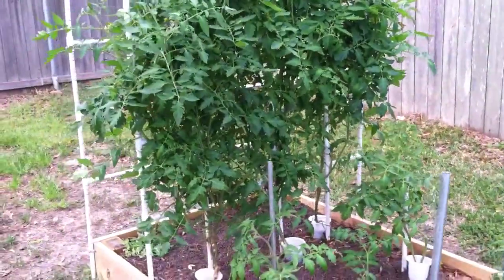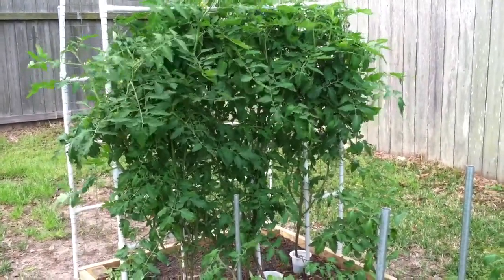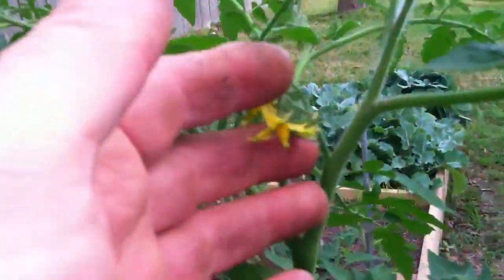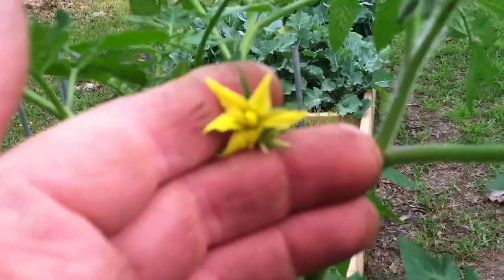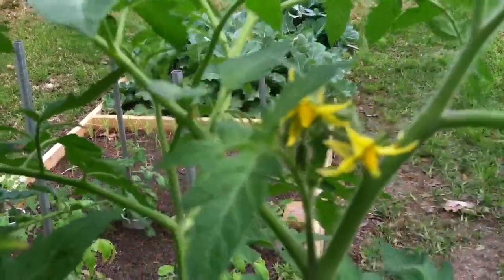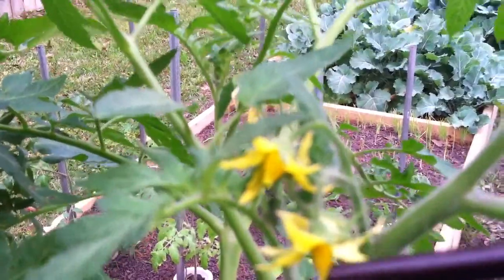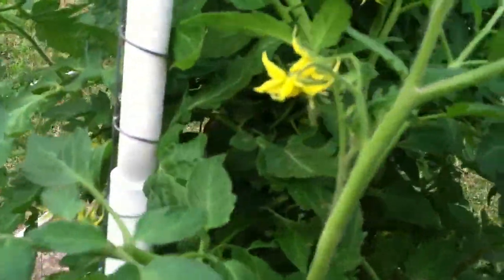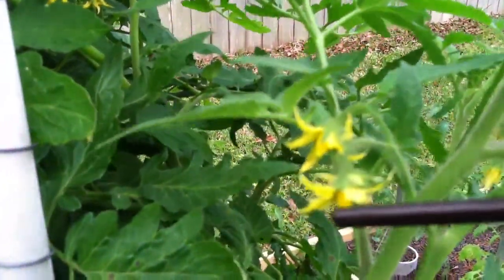How to pollinate tomatoes when there are a lack of bees in your area